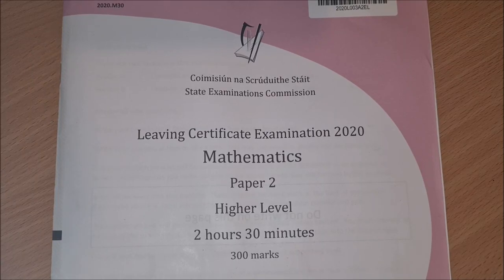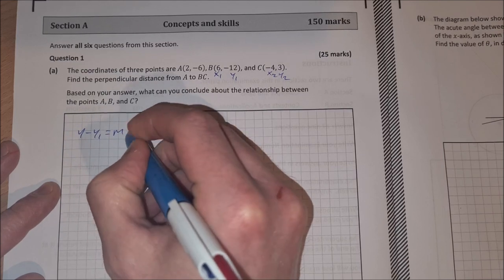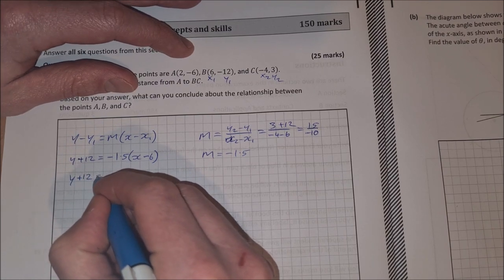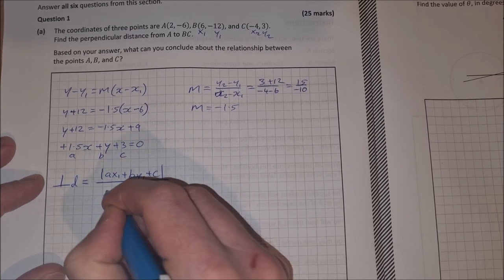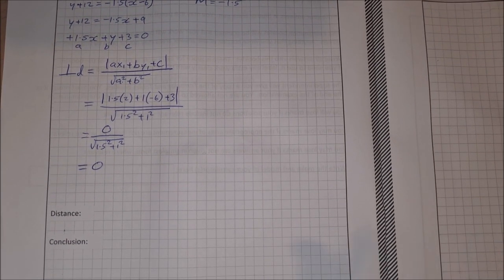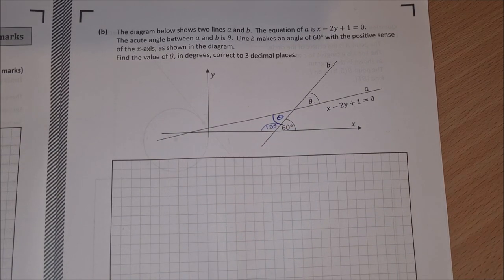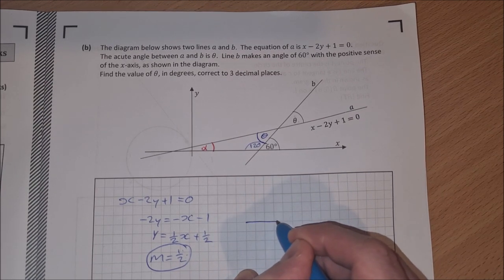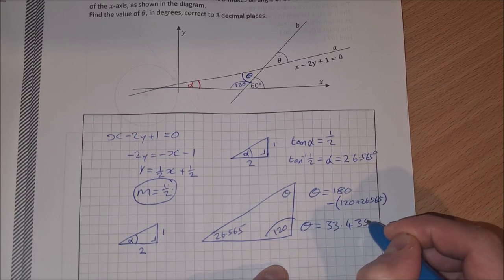Leaving Cert Higher Level Maths 2020 Paper 2 Question 1 Solutions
This is the solution to leaving cert higher level maths 2020 paper 2 question 1. This is a coordinate geometry of the line question, in part a we have to find the equation of a line when given two points and then find the perpendicular distance between this line and a third point. In part b we need to find the angle between a line and the x axis by doing a but of rearranging of a formula and simple bit of trigonometry and geometry.